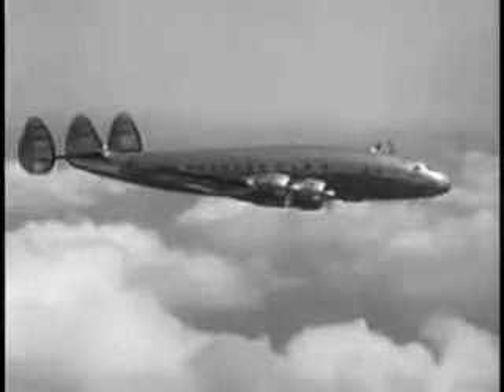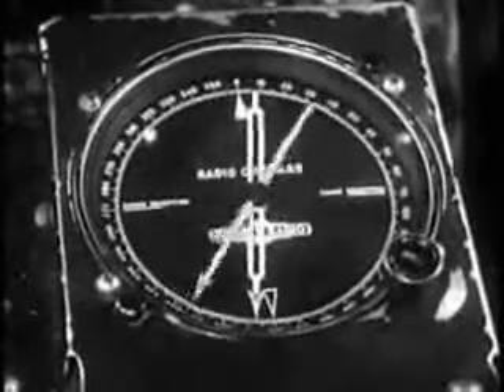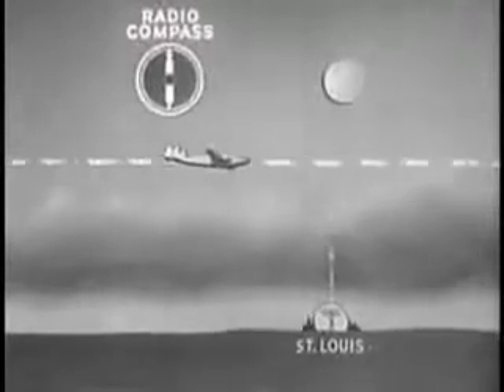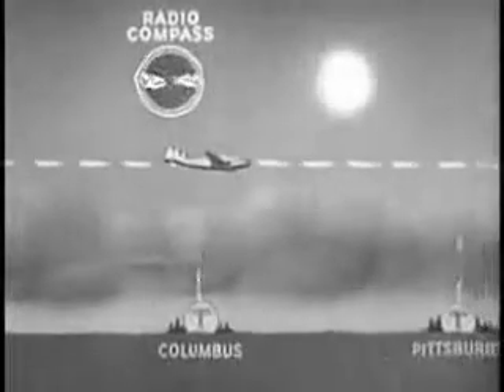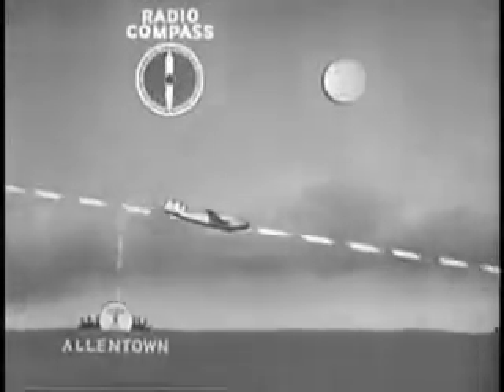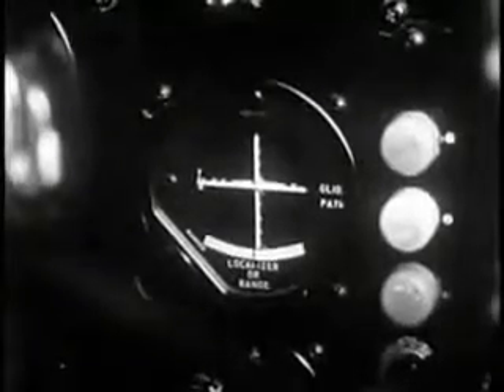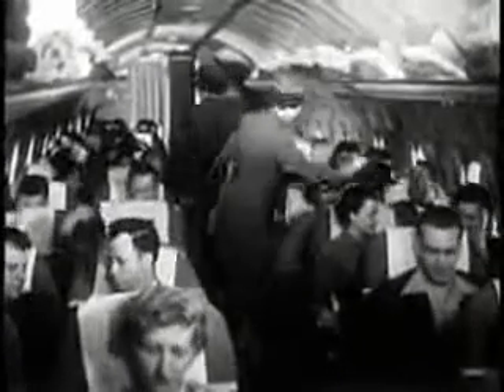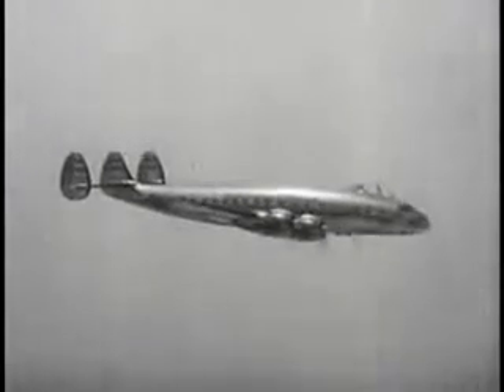Flying in a Lockheed Constellation in the 1950's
An excellent short film detailing what it was like to fly in a commercial aircraft in the 1950s.  In this example, the aircraft is a Constellation and this short film introduces us to the pre-flight cockpit processes as well as the new technology of ILS and flying by radar.